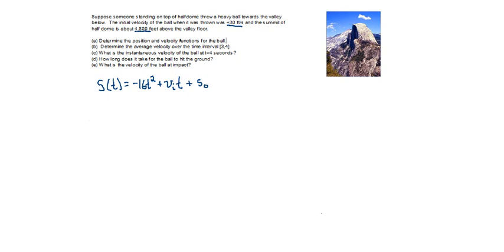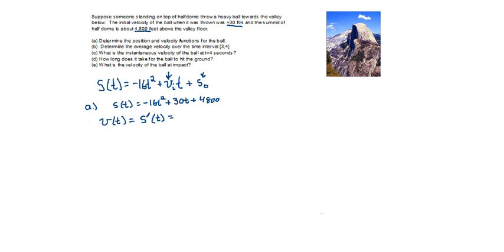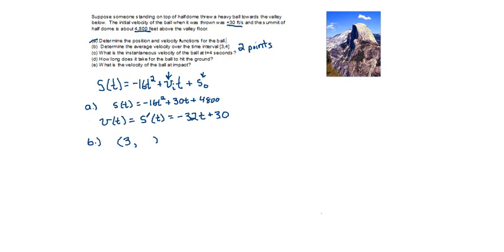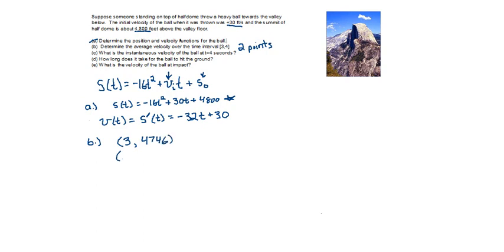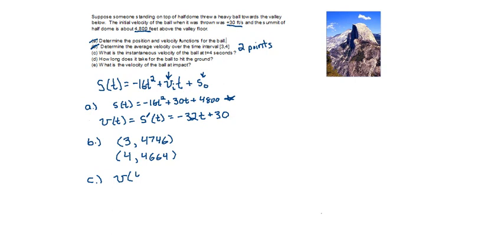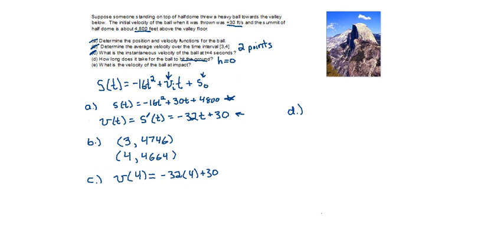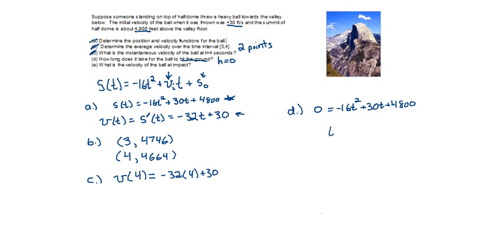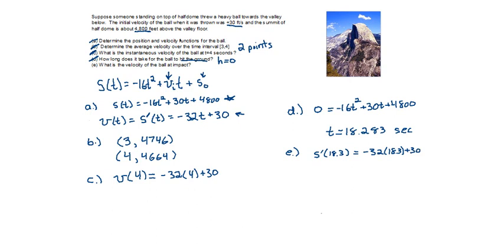Free Fall Problem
A decent reference for a basic free fall calculus problem.